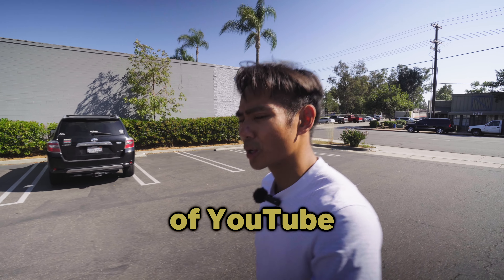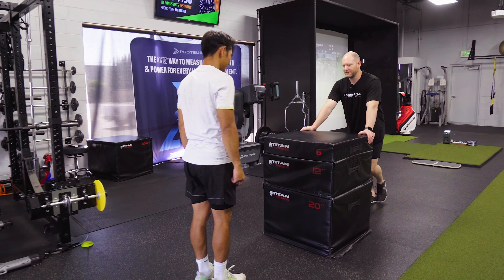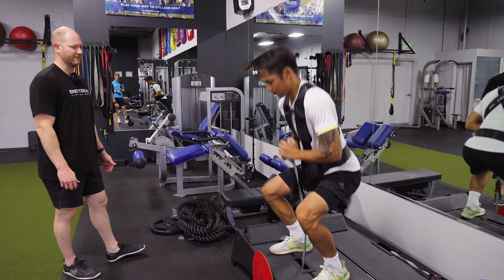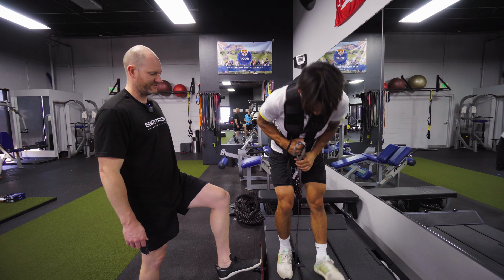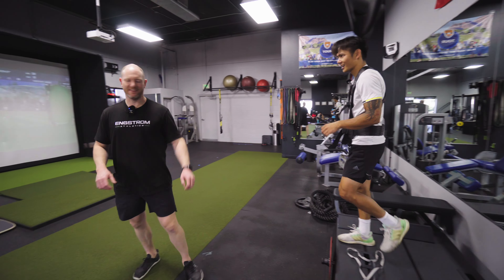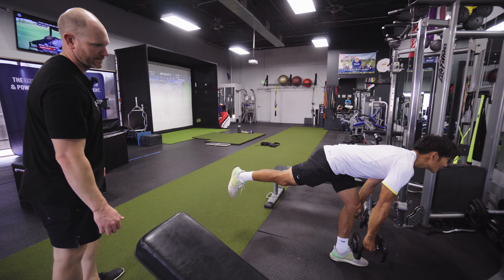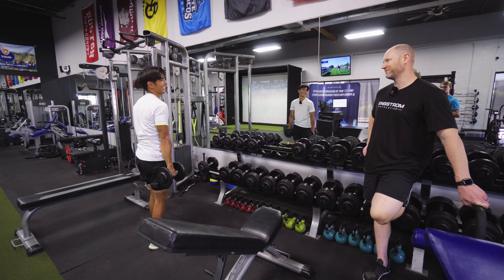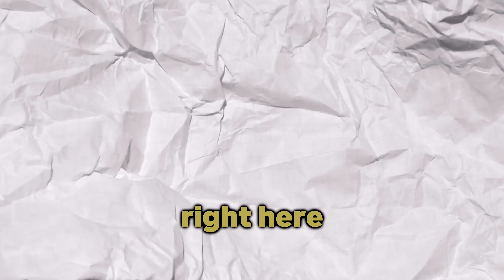BEST Golf Gym Exercises to Unlock Your Legs for Your Golf Swing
Today I get the BEST Golf Gym Exercises to Use Unlock Your Legs for Your Golf Swing! I continue my journey of physical training off the course to help me hit my clubs and driver farther, increase my club head speed, get golf gym exercises to get more fit for golf. This is a quick video on the best leg workout you can do to increase power for your golf swing. Lastly, we go over exercises you can do at home and at the gym to help you improve your club head speed and golf game.

golf gym workout, increase club head speed, hit driver further, hit driver farther, driver fix, beginner golfer, beginner golfer driver, golf leg workout